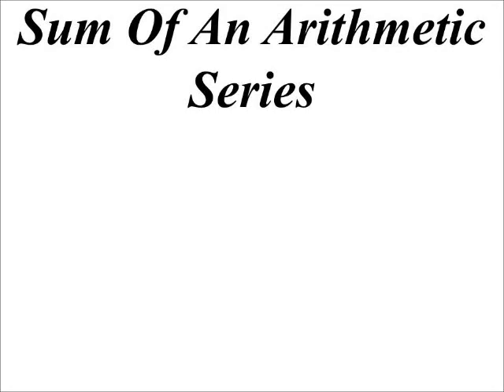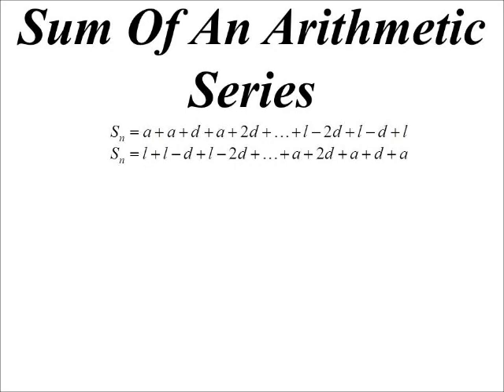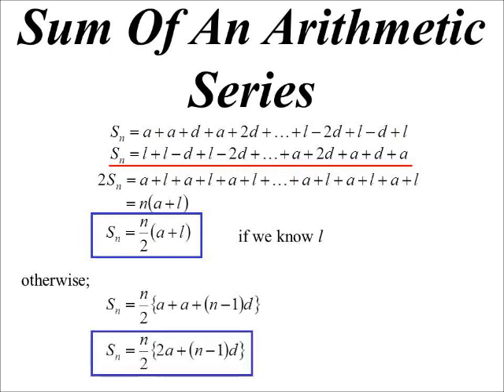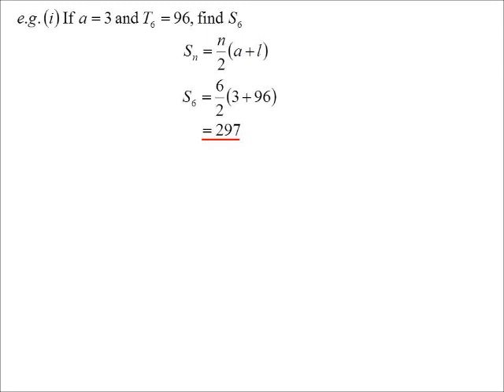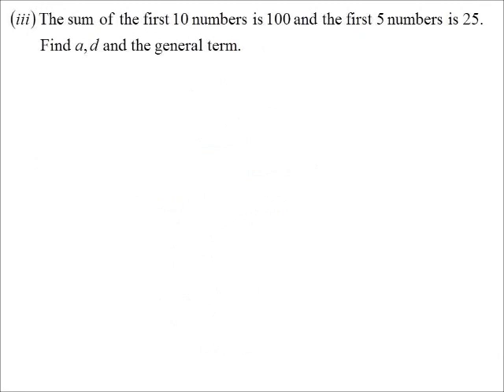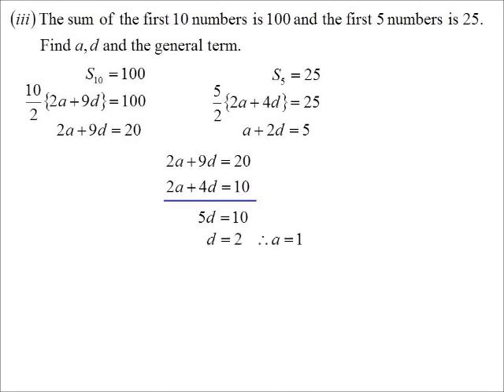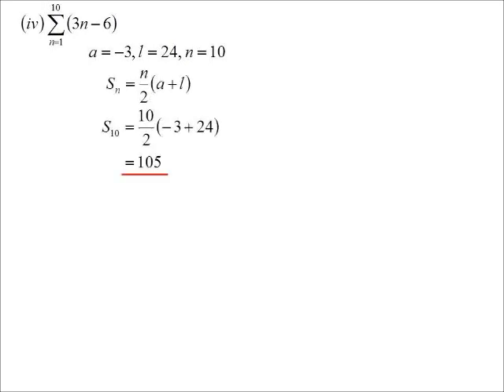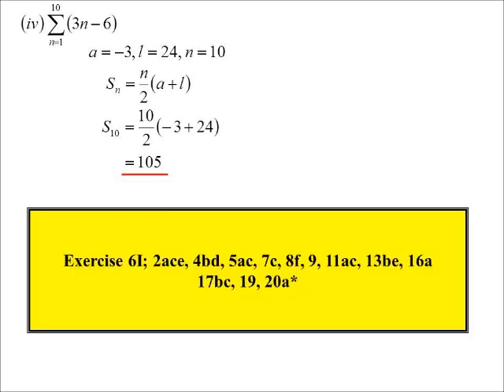11X1 T14 05 sum of an arithmetic sequence 2018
Deriving the formulae for the sum of an arithmetic sequence